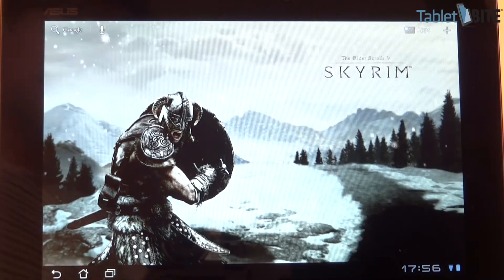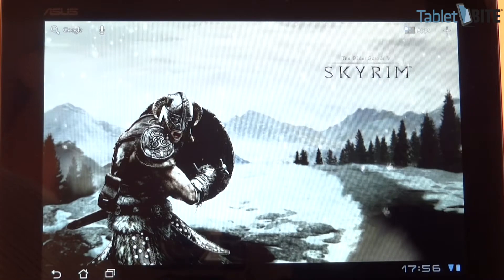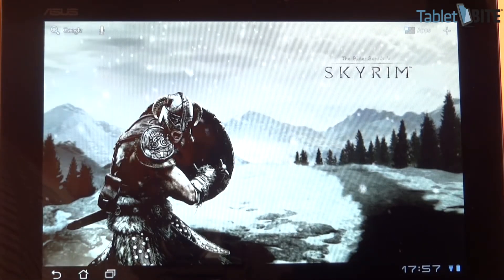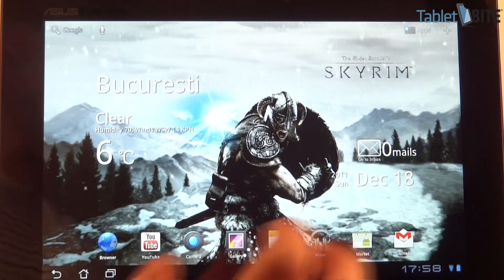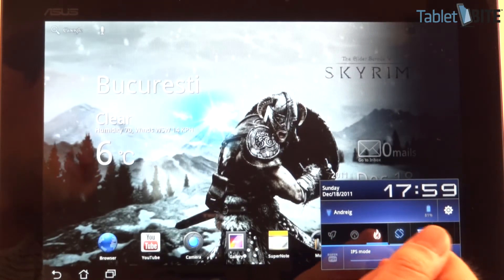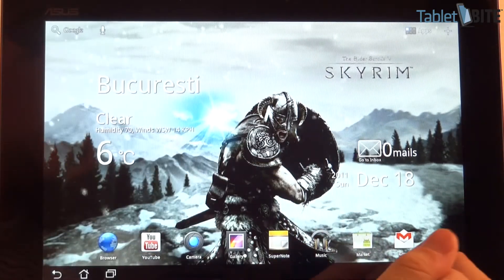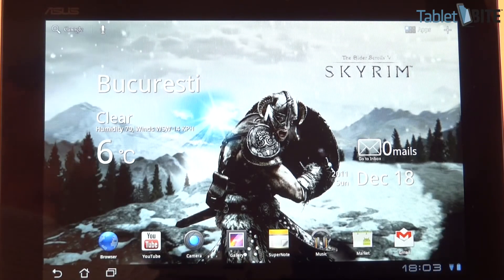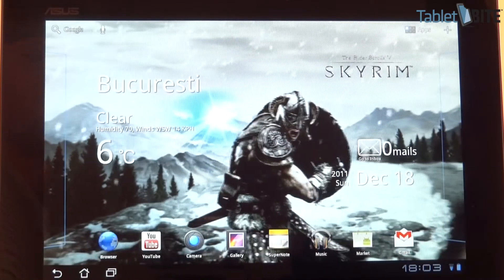Asus Transfomer Prime tablet review - p3 - battery, prices and conclusions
This is the third and final part of our video review for the Asus Transformer Prime, with details on battery life, prices and some conclusions.

See the previous two episodes for details on exterior, docking, Tegra 3 platform and performances. for the written complete review.